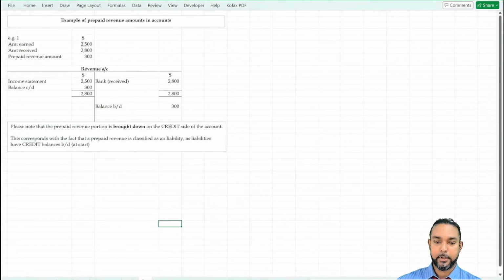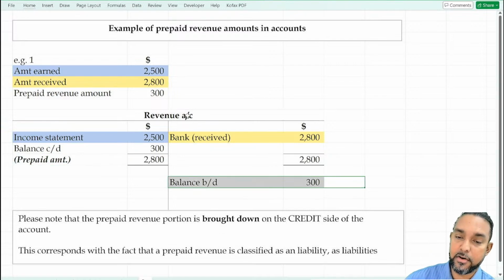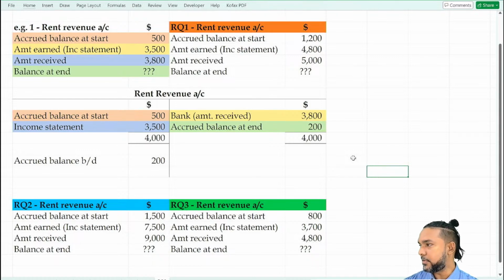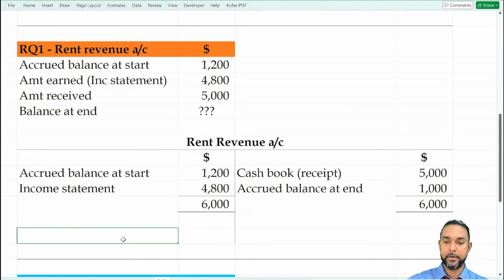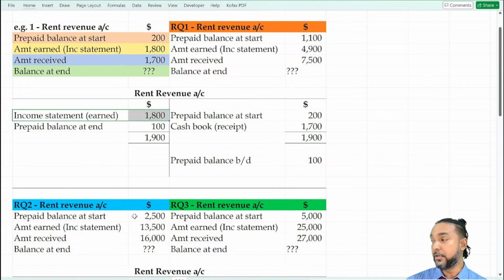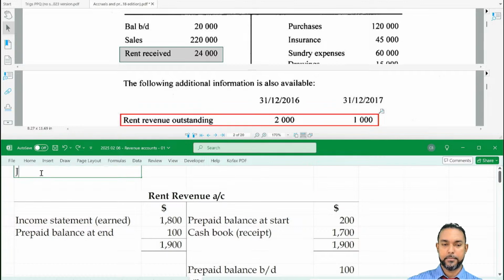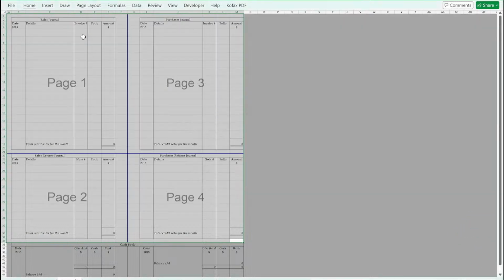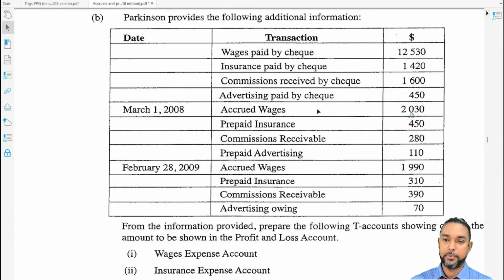2025 02 13 - PoA F4 - Revenue accounts - Day 3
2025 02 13 - PoA F4 - Revenue accounts - Day 3